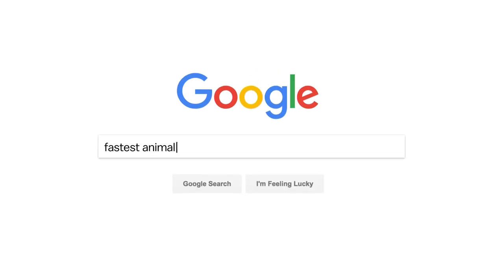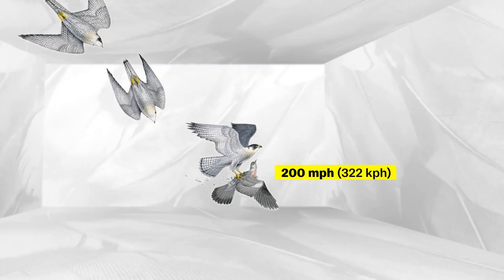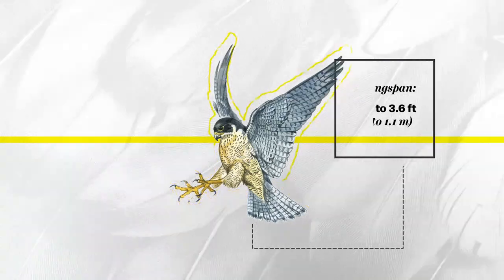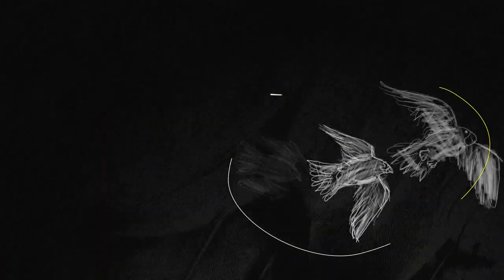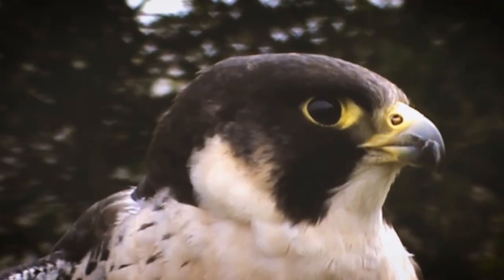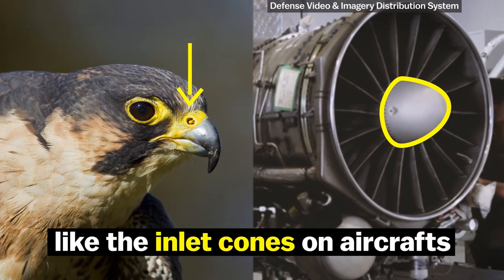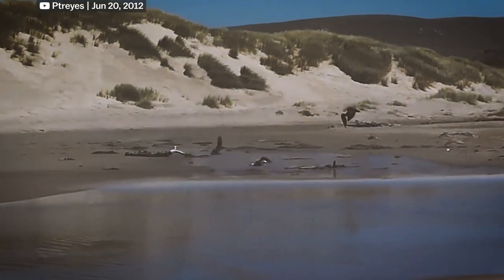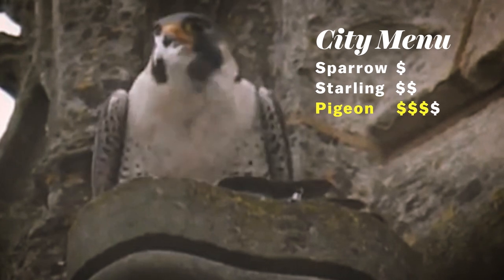Why peregrine falcons are the fastest animals on earth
Cheetahs are fast, but not faster than a diving peregrine falcon.

This video features a clip courtesy of Human Planet, a BBC, Discovery Channel and France Television Co-Production.

Peregrine falcons are the fastest animals of the land—and it's no wonder, their bodies are built for speed. While cheetahs can run up to 70 mph on land, peregrine falcons can dive at speed of over 200 mph. That's faster than a 100 mph sneeze and around the same speed as a Formula One racing car. Peregrines are light in weight, aerodynamically shaped, and have robust respiritary systems; all of which allows them to be the fastest birds of prey, and animals in general. Peregrine falcon numbers took a massive hit during much of the 20th century in North America. They became nearly extinct because of pesticides, specifically DDT. The chemical made the falcon's—and many other birds — eggshells thinner, preventing the embryos from developing, in addition to poisoning adult falcons. In 1972, DDT was banned and recovery efforts for peregrine falcons began soon after. By 1999, with concerted effort peregrine falcons saw their numbers increase dramatically and were removed the Endangered Species list.